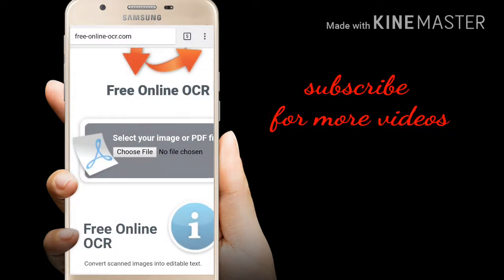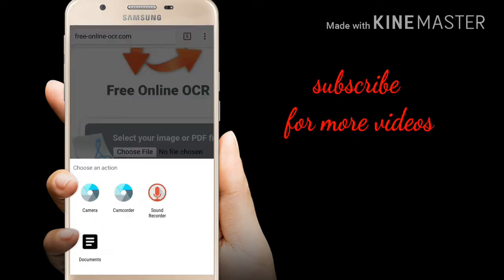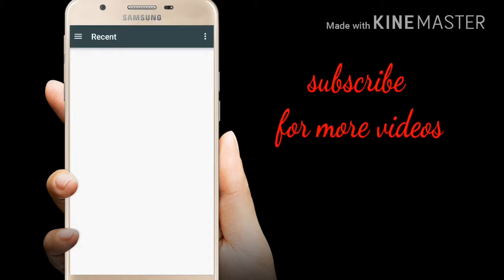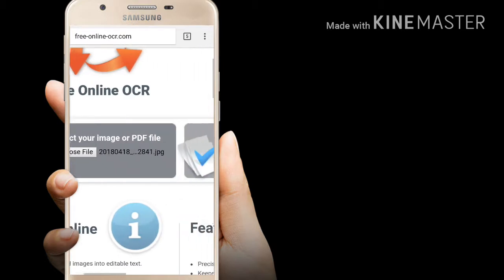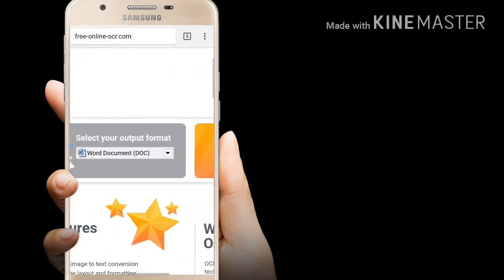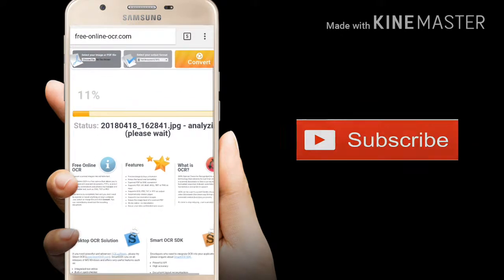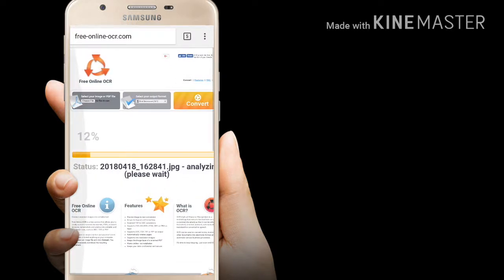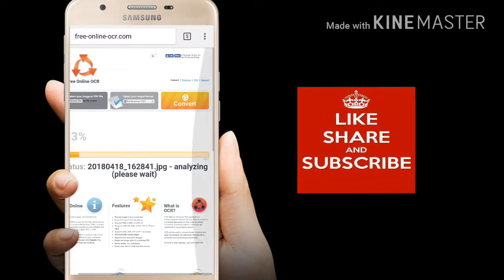How to copy the image text || best websites || The world big tech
Hii friends

How to copy the image text || best websites
The world big tech